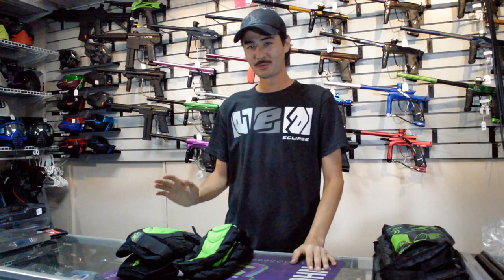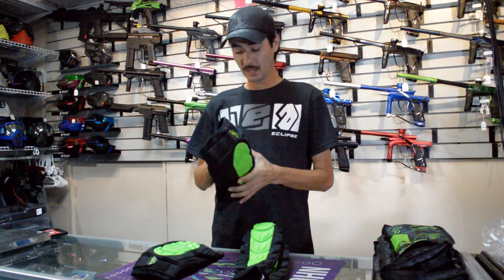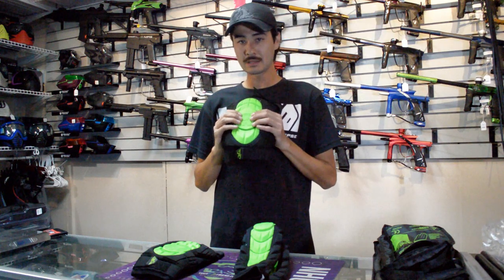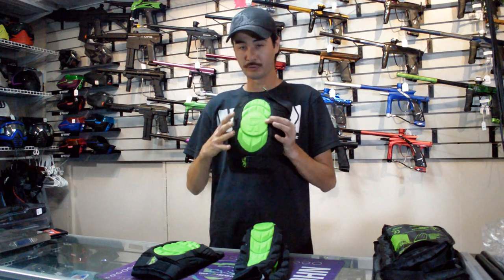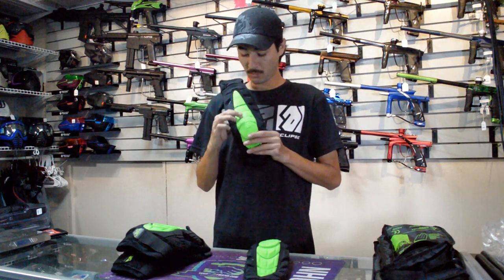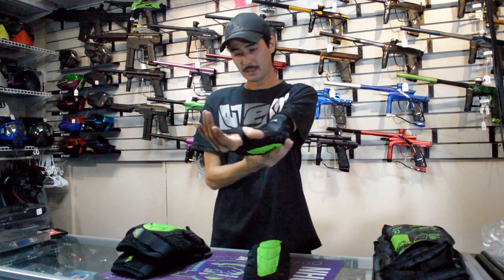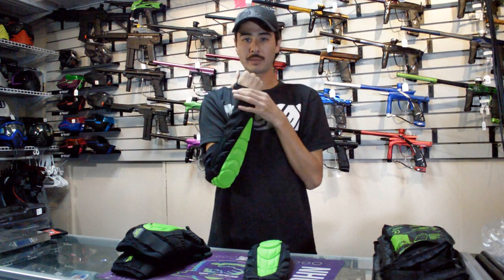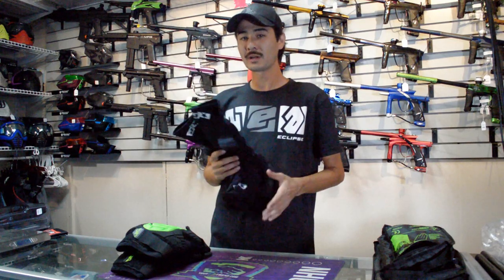Planet Eclipse 2015 Core Padding - Yourpbfriend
Are you still diving into snake without padding? Why? Protect your joints with Planet Eclipse's new 2015 Core Knee and Elbow Pads.